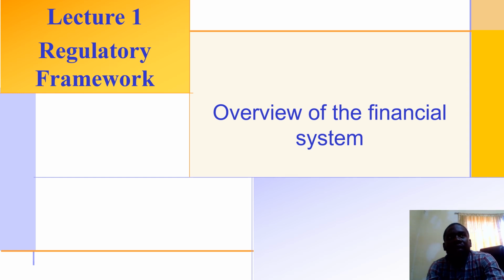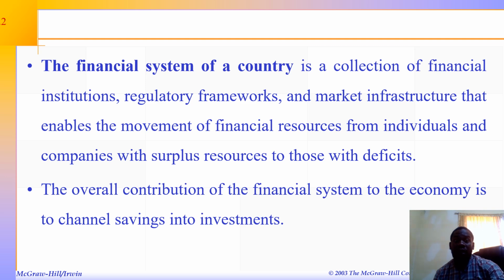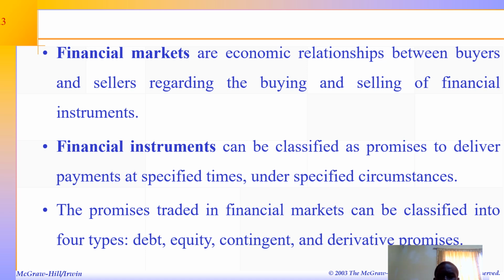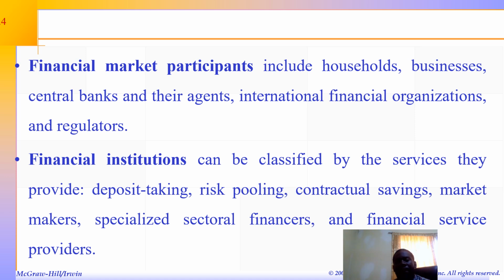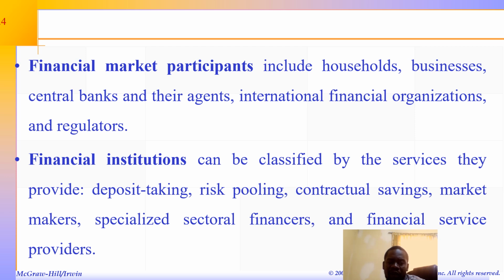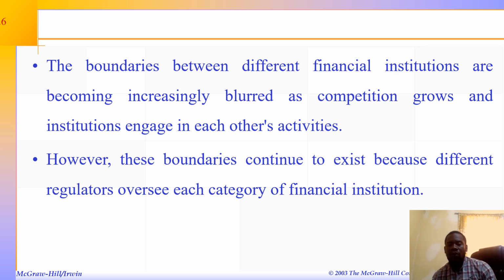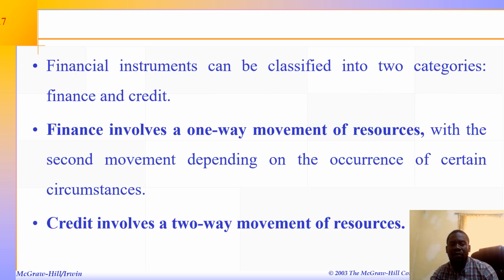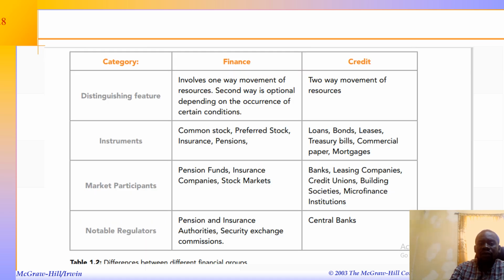Overview of the financial system